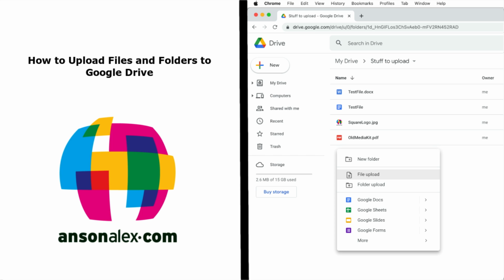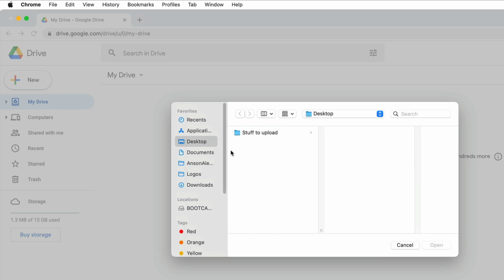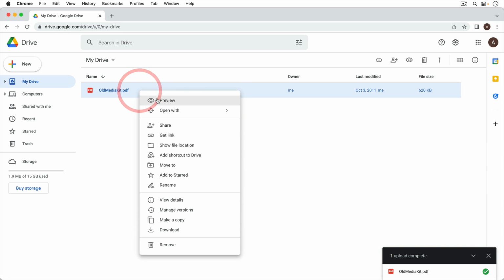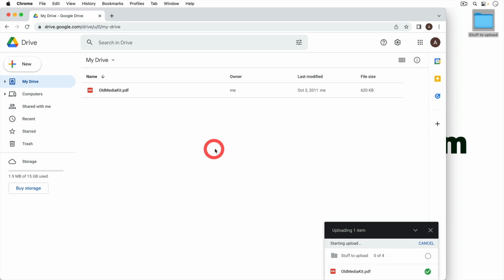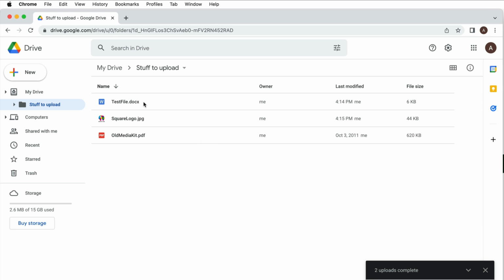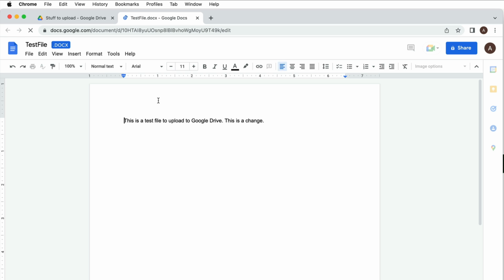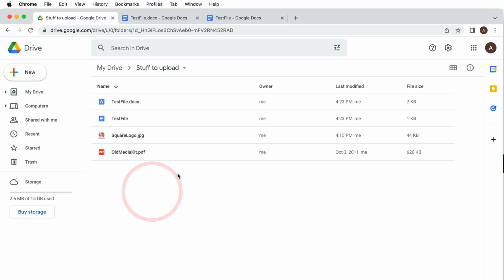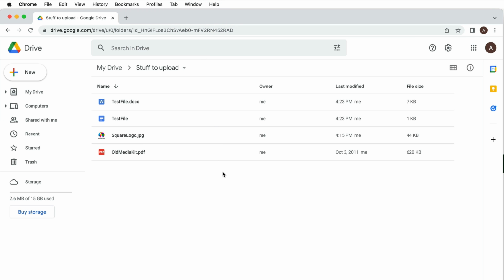How to Upload Files and Folders to Google Drive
Learn how to upload files and folders to Google Drive.  I show how to manually choose files and folders to upload and how to drag and drop files and folders into Google Drive.  I also demonstrate how Word / .docx files can be edited directly in Google Drive without converting.

📋 Table of Contents:

Introduction: 00:00
Manually uploading files and folders: 00:11
Sharing, downloading and moving files: 00:53
Dragging and dropping to upload: 01:14
Removing / deleting files: 01:36
Editing .docx / Word files without converting: 01:46
Converting files to Google format: 02:18
Bulk backup photos to Google Drive: 03:04
Outro: 03:20

🧩 Related Content:
Text version:

(Shop on Amazon as you normally would with the link above - no extra cost to you)